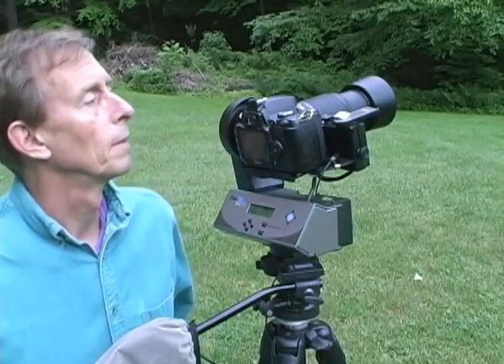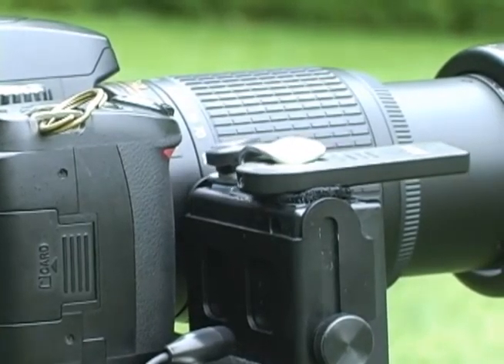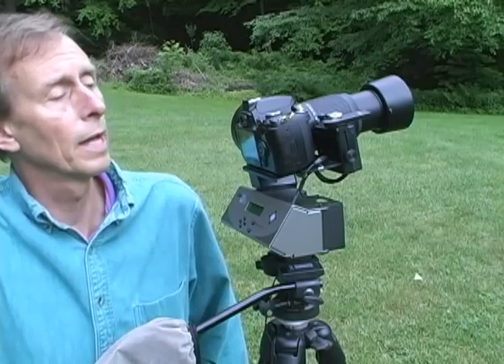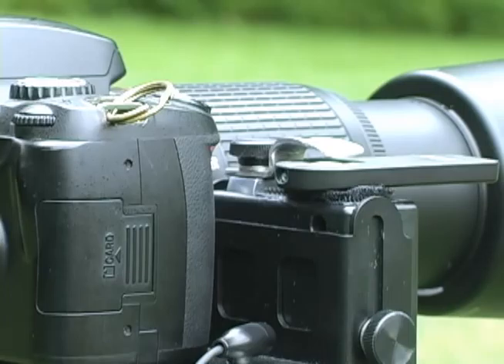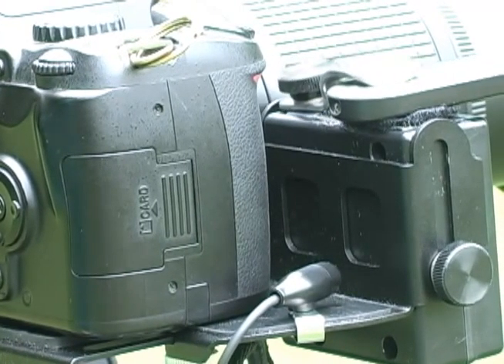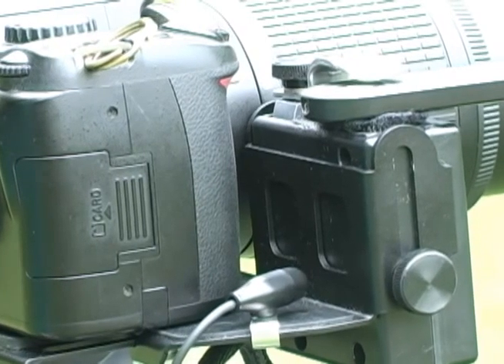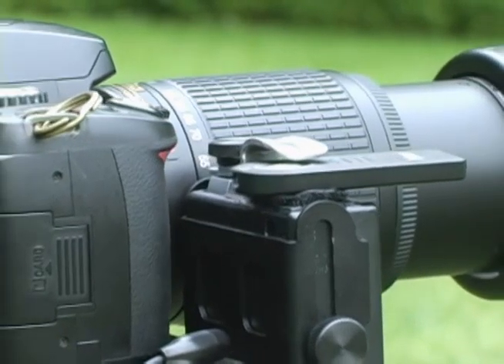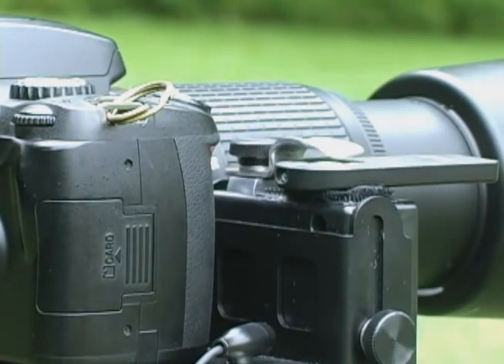GigaPan Epic 100 & Nikon ML L3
To reduce motion blur in telephoto images taken with a robotic panorama head, a wireless remote is used to initiate the camera's two-second timer.  When the shutter opens, the only vibration should be due to the mirror flipping up.